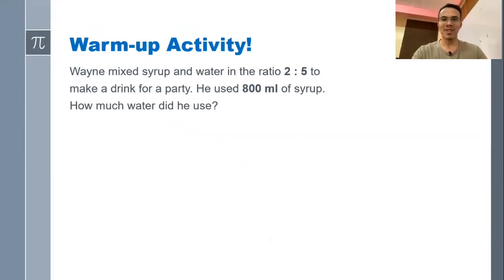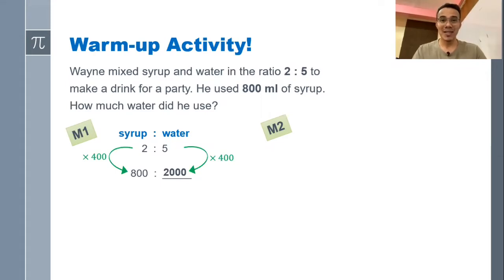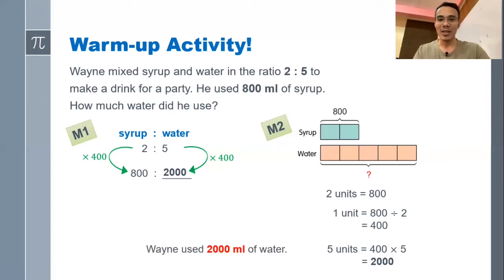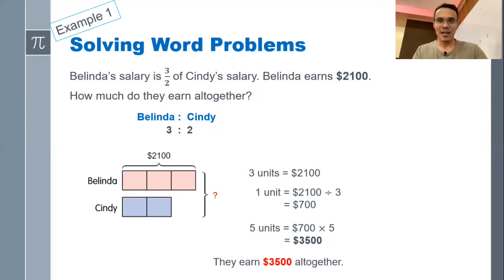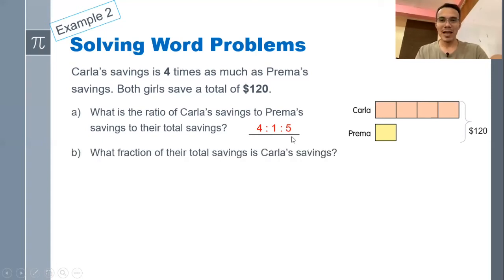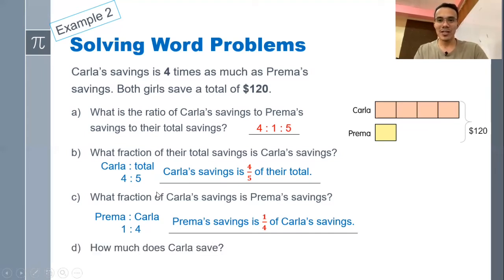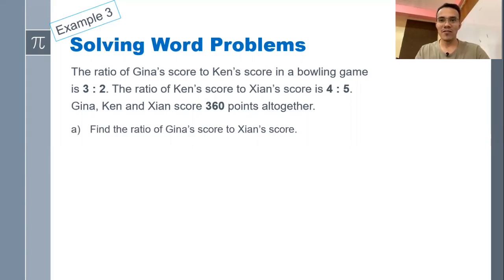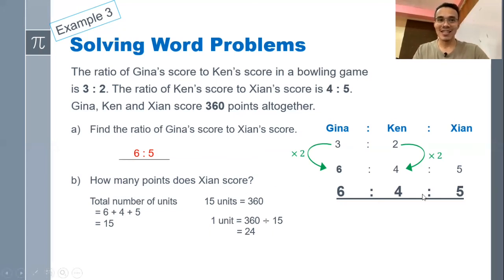Math 6 Lesson 3.3 Part 1: Solving Word Problems (Ratio)